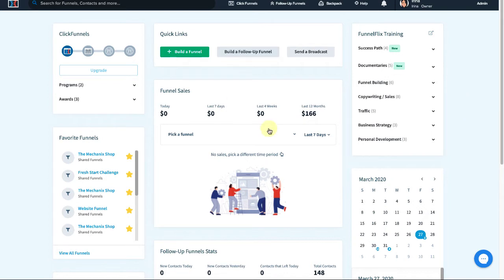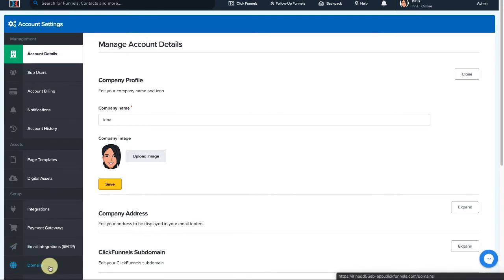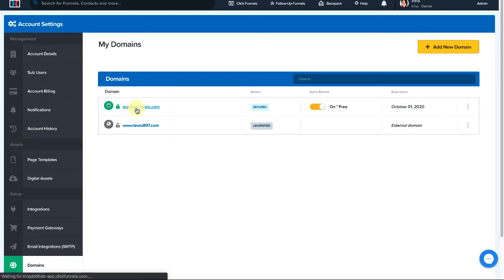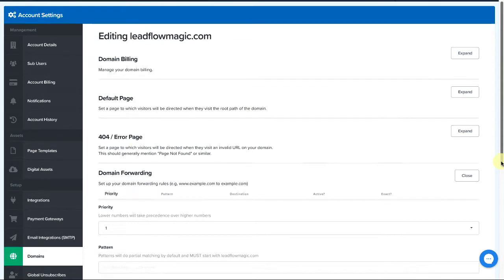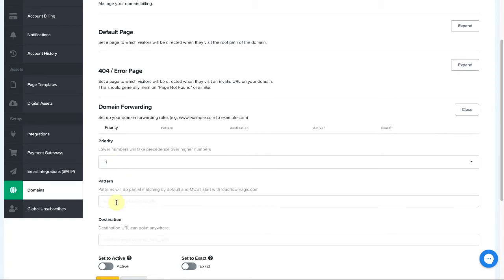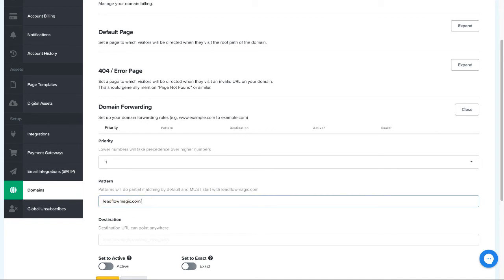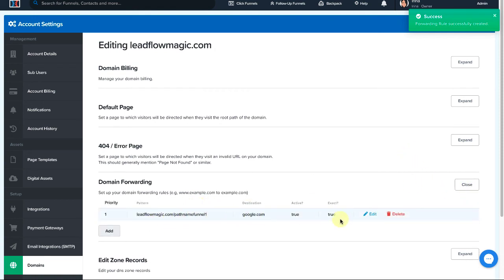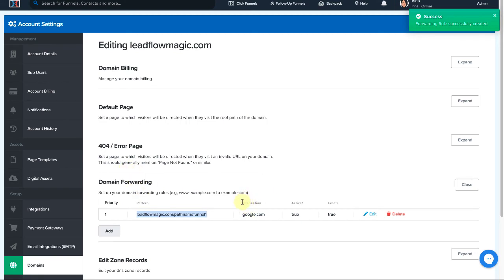How to Set Up Domain Forwarding in ClickFunnels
Domain forwarding allows you to forward your ClickFunnels purchased domains inside of your ClickFunnels account by taking your URL and redirecting it to your destination URL. For example,  take domainname.com and redirect it to google.com.